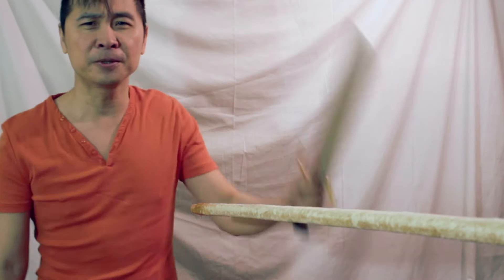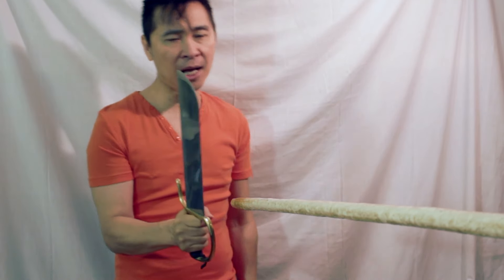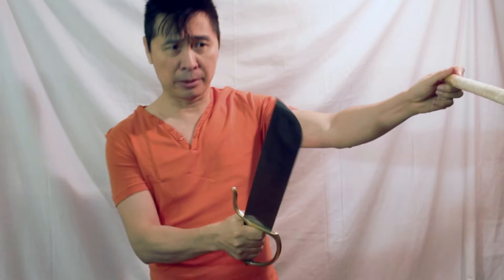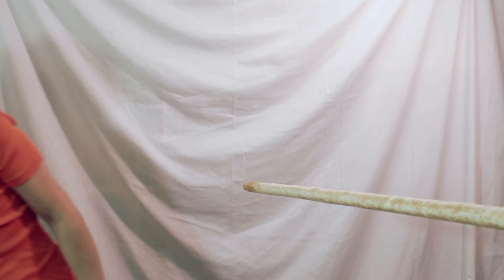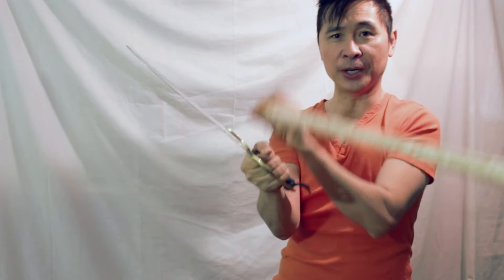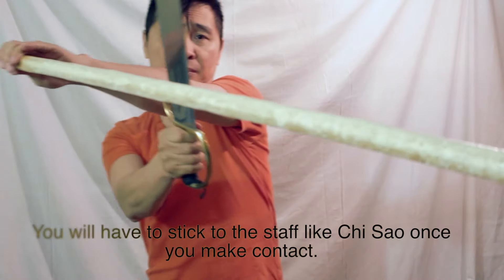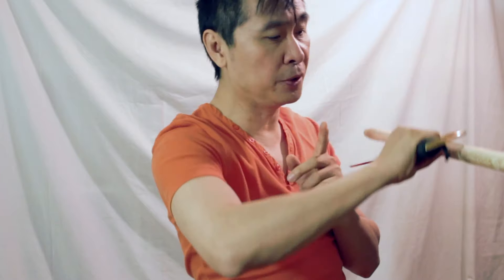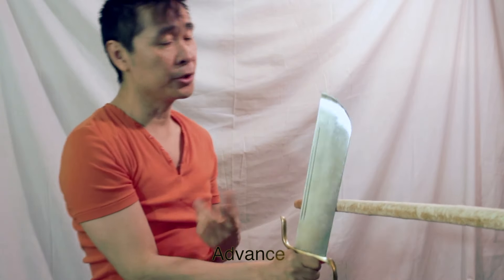Bart Cham Dao first contact 3a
Bart Cham Dao tutorial on what to do when first contact  with other weapons.